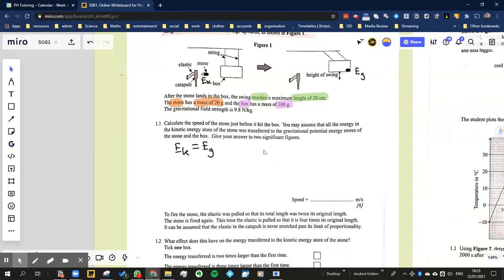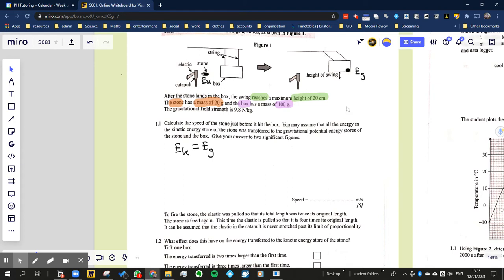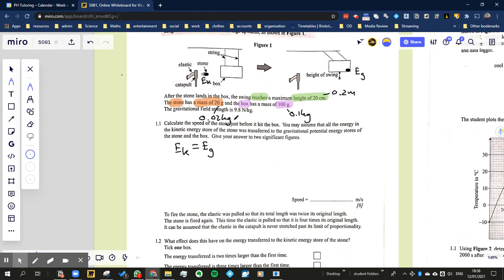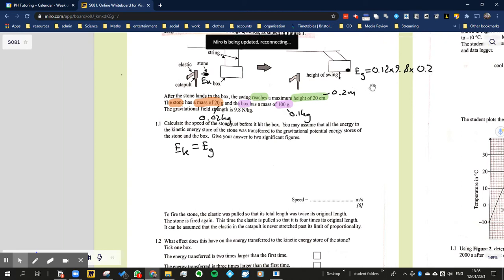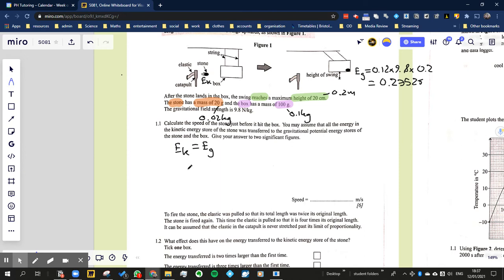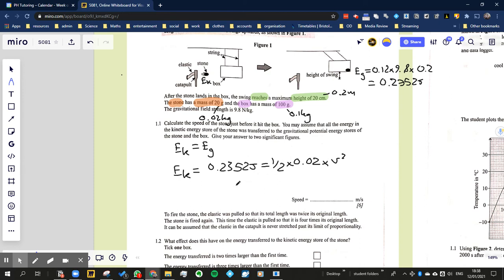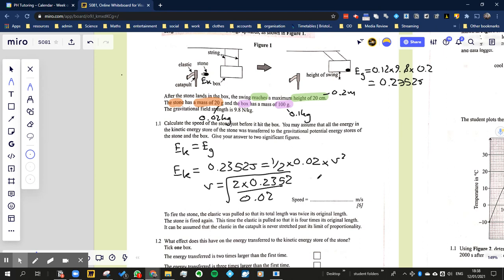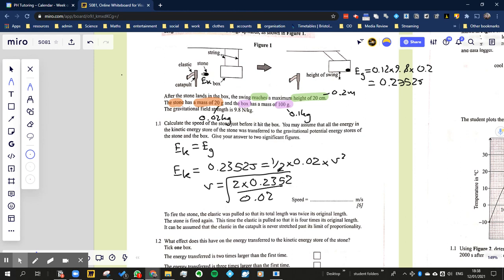8-9 targetted Q on energy transfers (GCSE Physics)